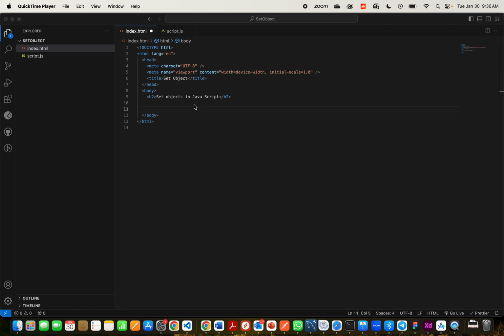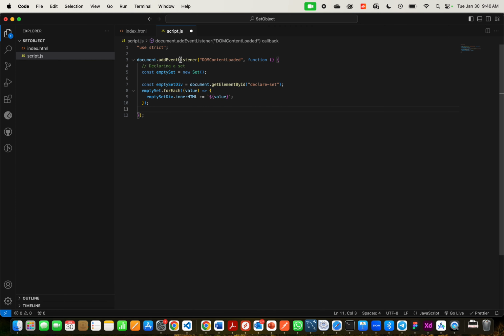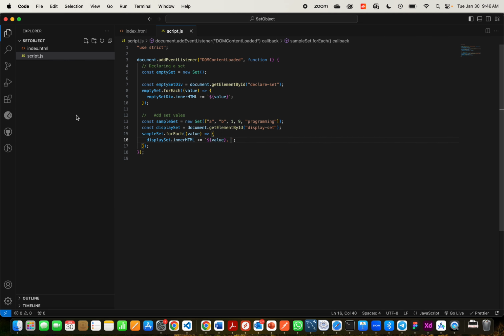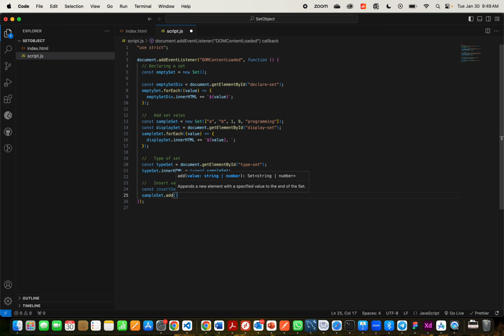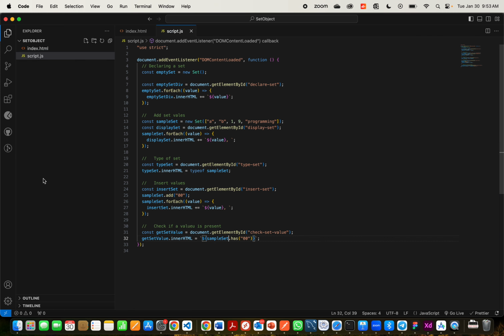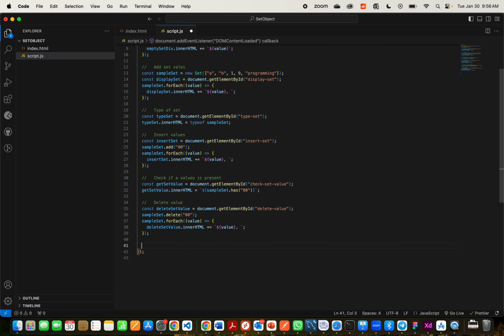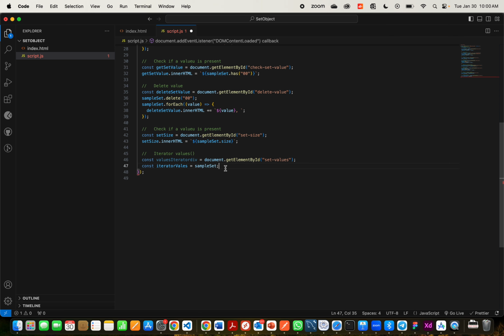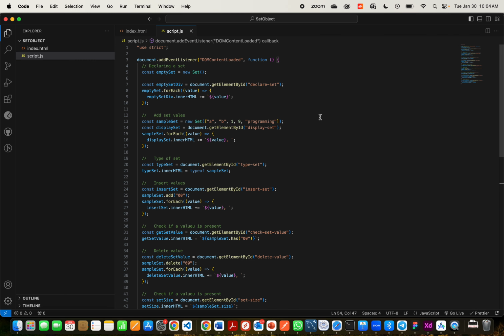Set() Object in Java Script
In Java Script, Set() is used to store a set of unique values irrespective of the type of data stored. The values in set must be unique values. If duplicate values are given it considers only the first occurrence of that value.
This is helpful when we need to manage data only with unique values.